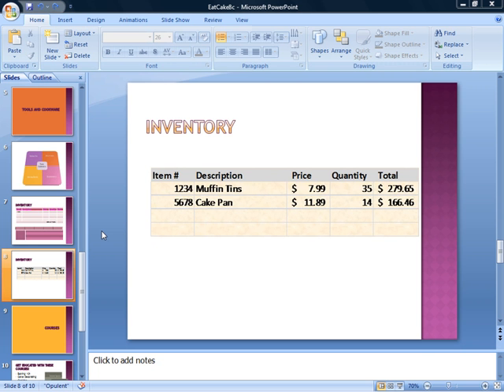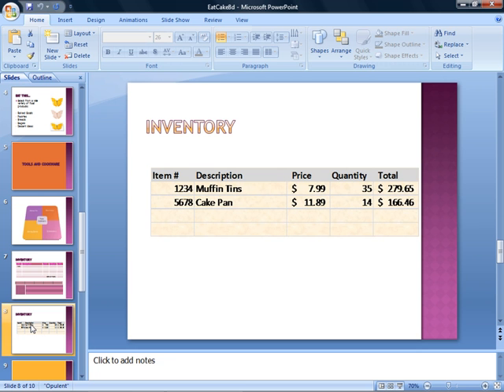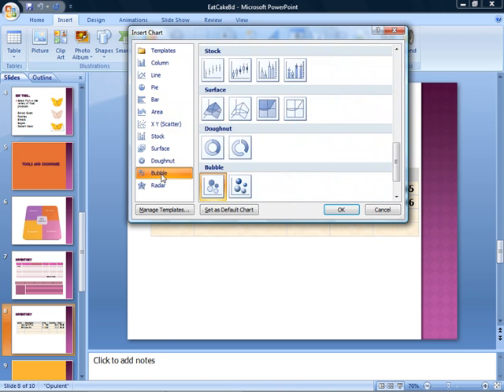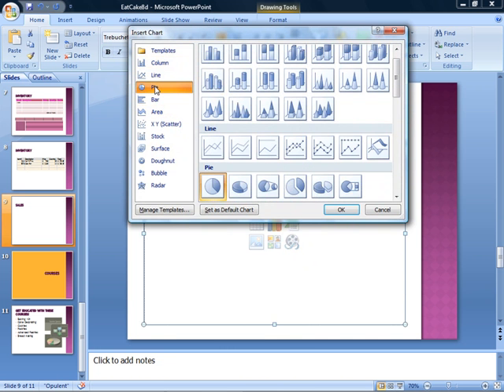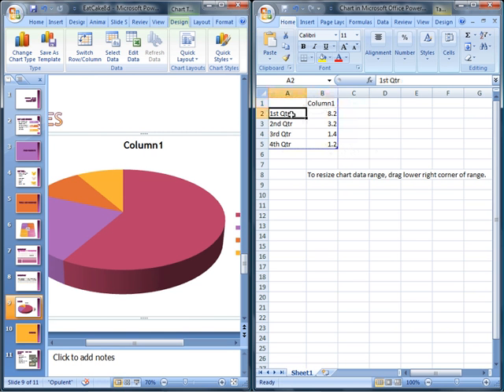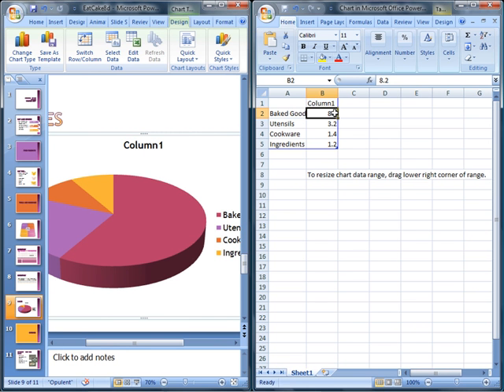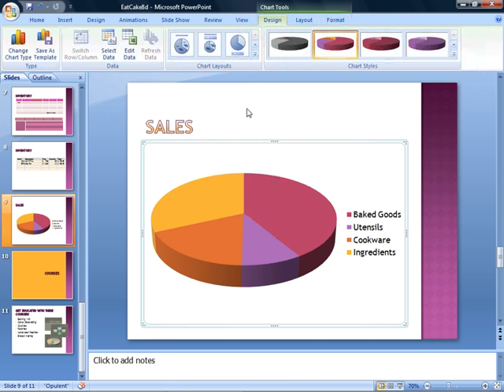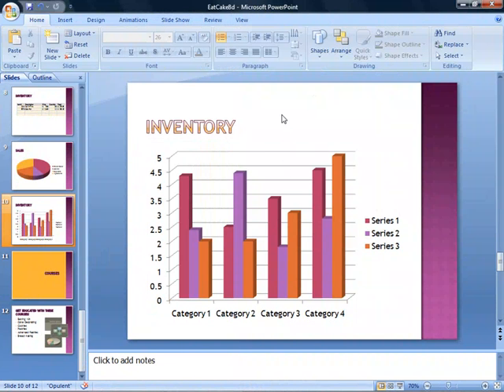08_04_InsertChart.mov